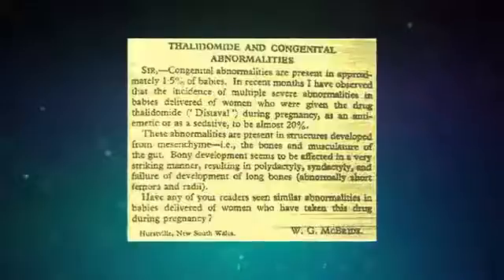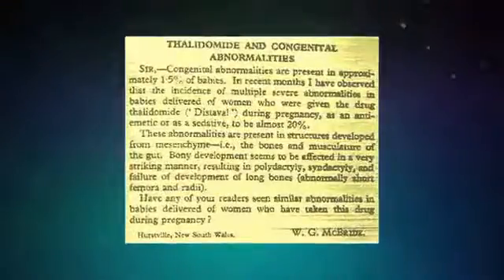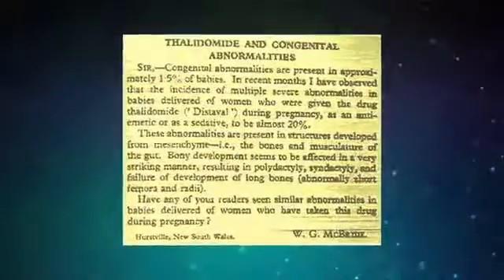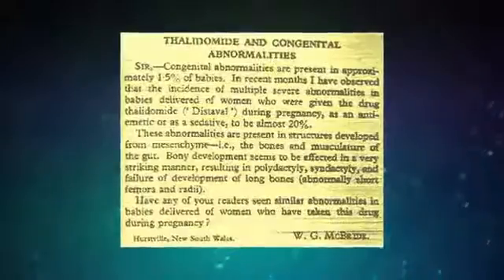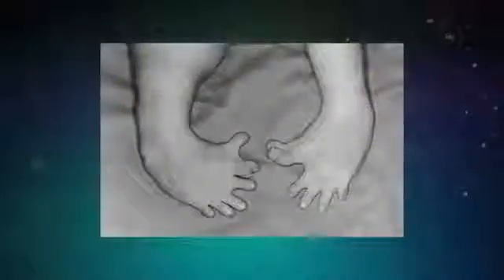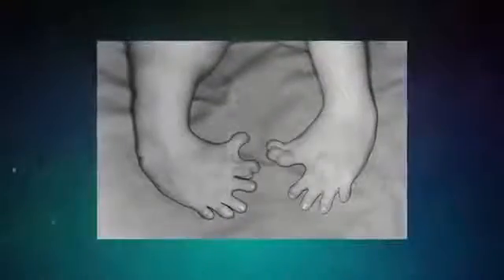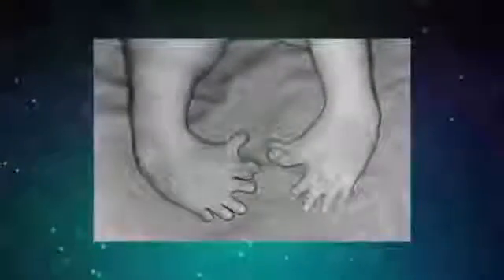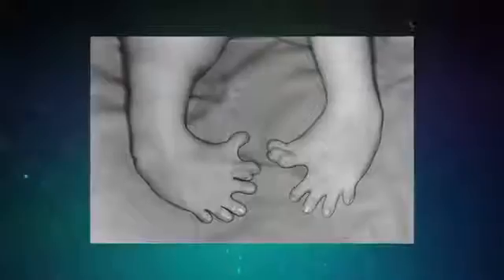Why Are cGMPs So Important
GMPc Việt Nam - Tư vấn GMP Sáng tạo, Chuyên nghiệp Dự án Đầu tư, Thiết kế, Xây dựng, Hồ sơ đánh giá GMP WHO, GMP PIC/S, GMP ASEAN, ISO 13485:2012, ISO 15378:2011, ISO 15189:2012, ISO/IEC 17025:2005
Tìm hiểu thêm thông tin về GMPc, xin vui lòng truy nhập Website chính thức tại địa chỉ